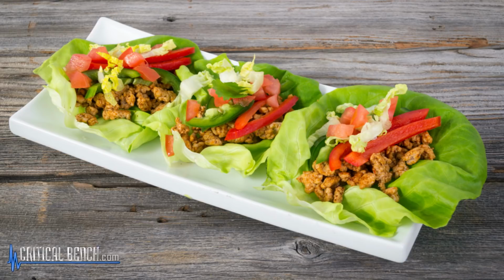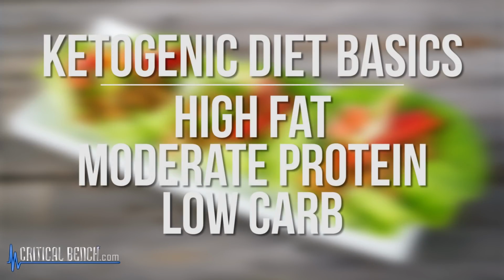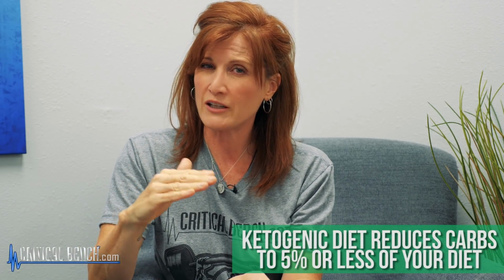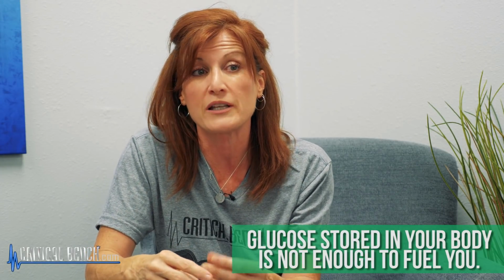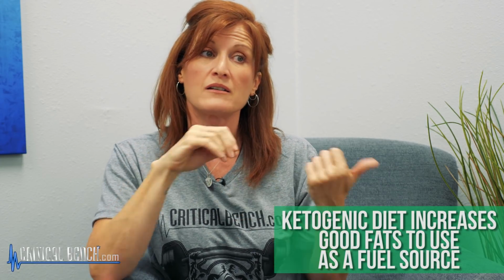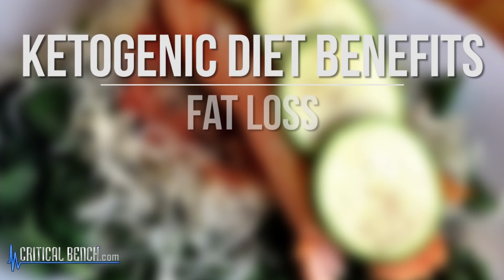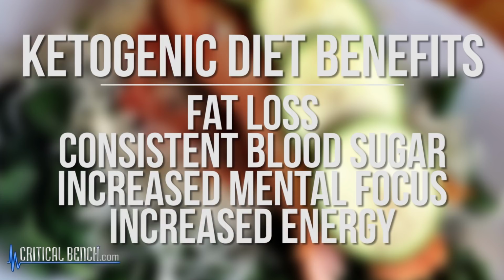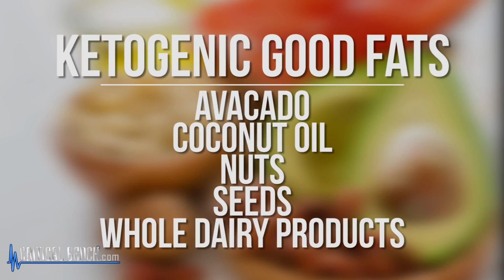The BASICS of the KETOGENIC Diet Explained (MUST Know Info)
**The keto diet has been practiced since 1920, and it is backed up by numerous studies. But what IS the ketogenic diet all about? Watch and listen to holistic health expert Tonya Fines and find out.**

Free REPORT: 6 Ways to Tame Your Appetite & Cravings

The ketogenic diet – better known as a keto diet is a low-carb, high-fat, and moderate protein diet. Also known as an LCHF (low carb high fat), it is a modified version of the Atkins diet.

Essentially you will switch from using glucose as the primary source of fuel to running on ketones and burn fat. This is a good thing, especially you have some unwanted fat you are trying to get rid of.

Glucose is a type of sugar you get from the foods ingested, and your body uses it for quick energy. Insulin is the hormone made by the pancreas that transports the glucose from your blood into the cells for energy. Because glucose is the most accessible molecule for the body to convert into energy, the fats are not correctly used.

Keto can promote fat loss—in the right person. For people who are sugar burners and can’t kick their sugar cravings, keto can be very helpful, because the increased fat is satisfying and curbs sugar cravings, and people eat less overall compared to their baseline diet.

For more information on how to CURB your cravings, check out our FREE report: 6 Ways to Tame Your Appetite & Cravings

The #1 Exercise to Develop a Rounder Stronger Butt